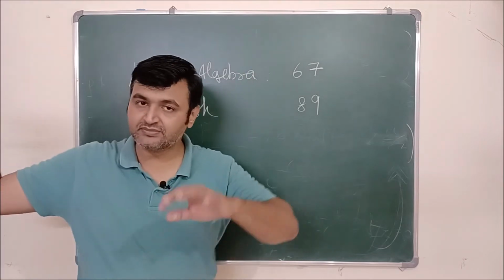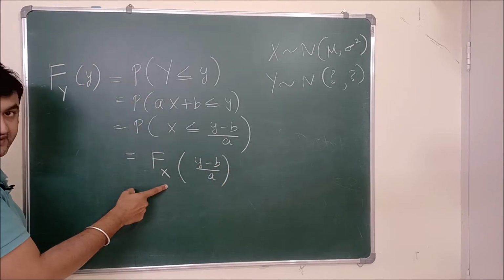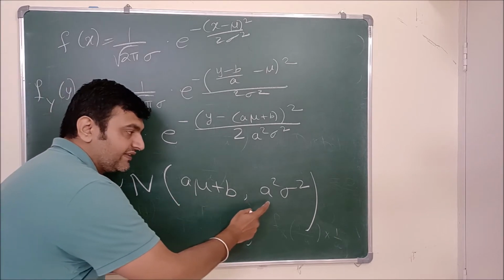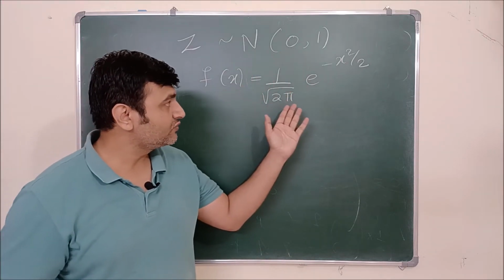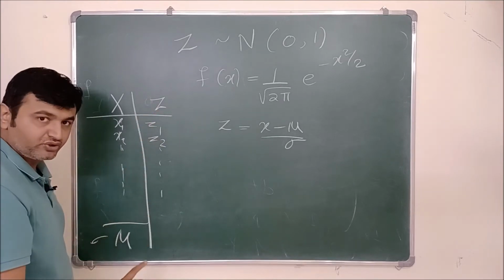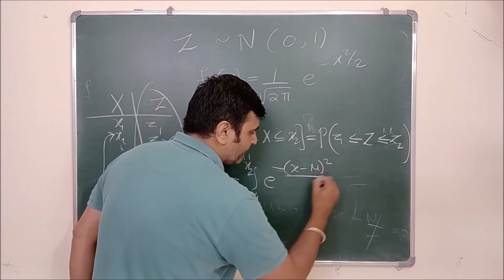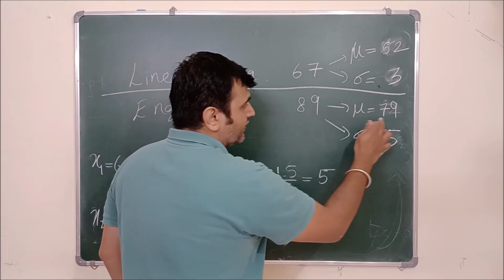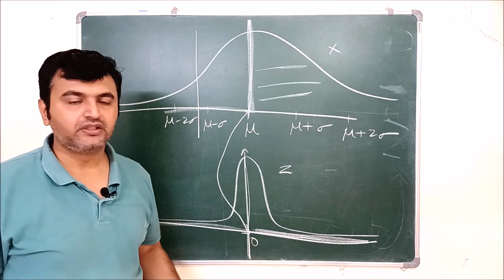Lecture 29: Standard Normal Distribution or Z-Distribution| Conceptual lecture | Part 2